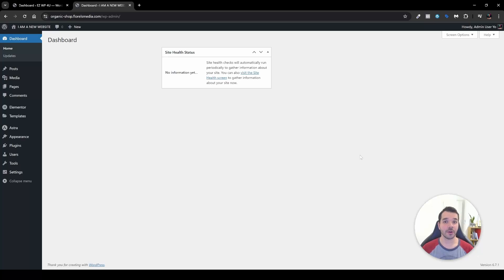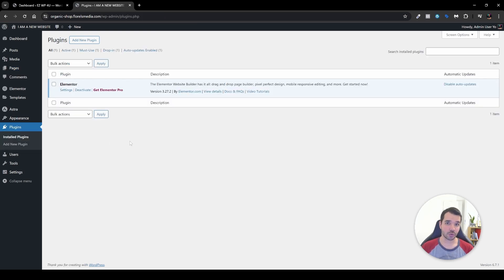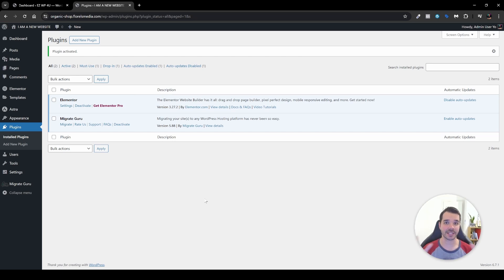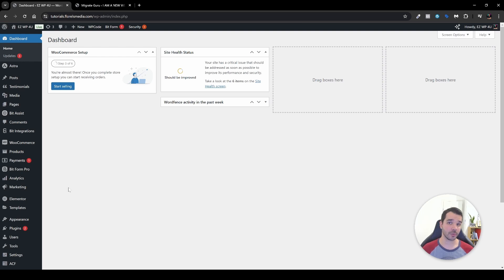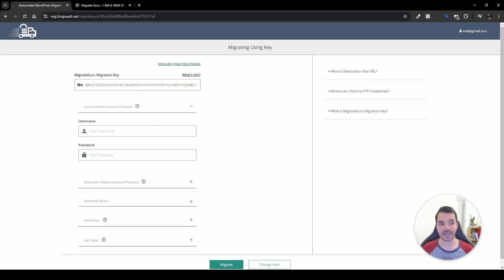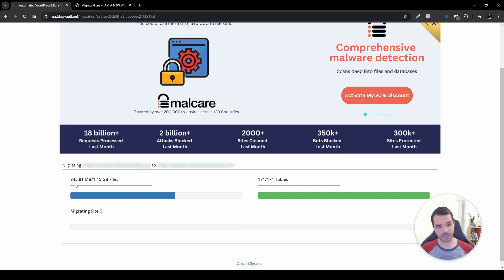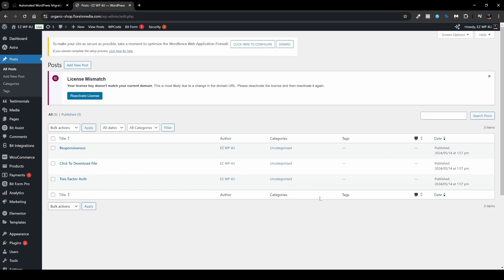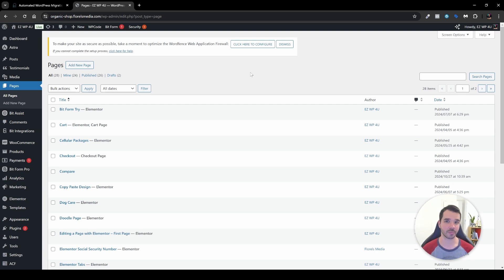Migrate Guru | WordPress Website Migration | Step-By-Step Tutorial!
In this video, I will show you how simple it is to migrate any size of WordPress website with Migrate Guru!

I'll show you the entire process from the beginning and I'll walk you step-by-step until the website is fully migrated to the new place.

I'll also be sharing some tips throughout the video, including some small tips that could help you easily migrate your website with Migrate Guru.

Migrate Guru Plugin -

If you would like to see more videos on BlogVault, Migrate Guru, WP Remote, MalCare, or Airlift please comment them down below!

I can!